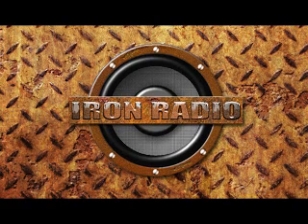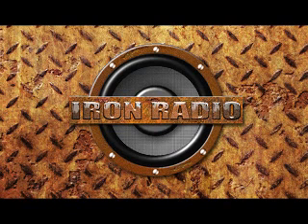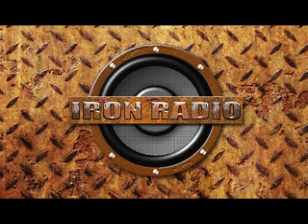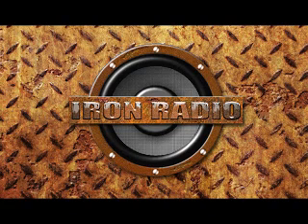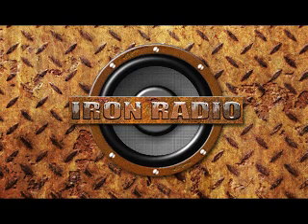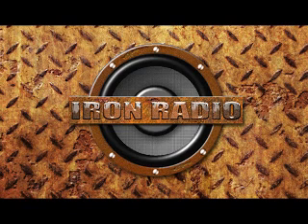471 IronRadio Lessons from Heroes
After answering listener mail, Mike, Phil and Lonnie talk about their muscle sport heroes and which lessons they retained from each.